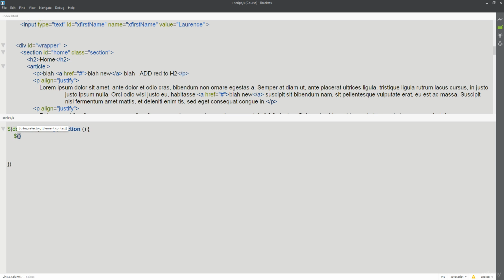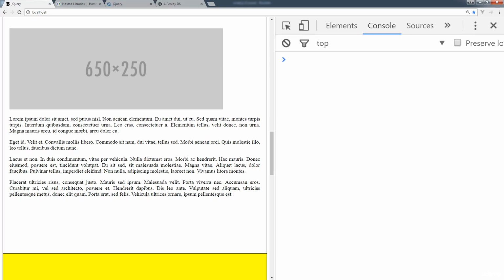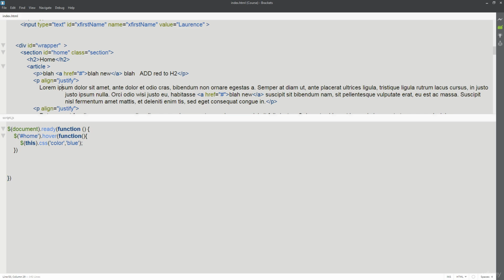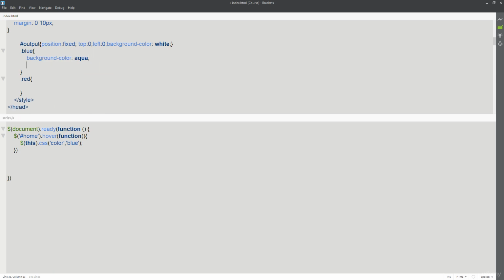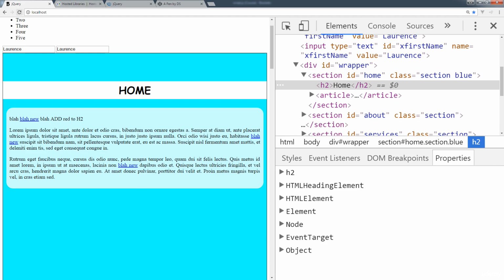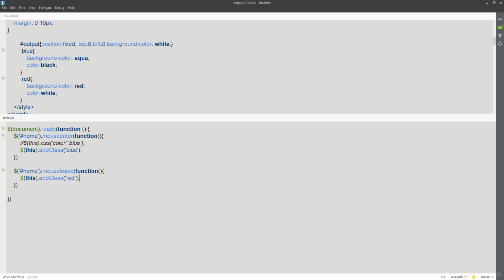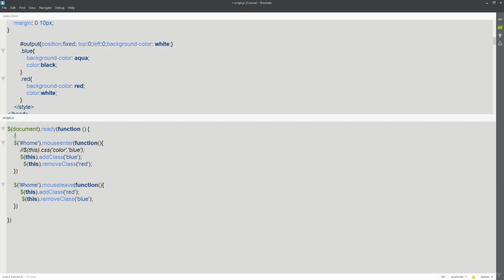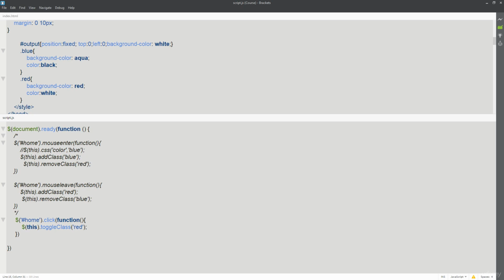JQuery Working with CSS